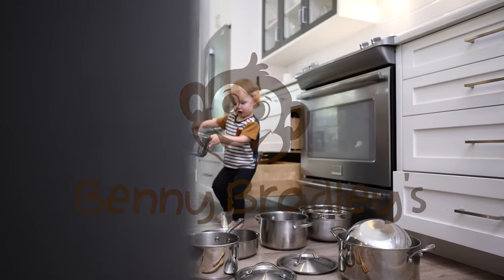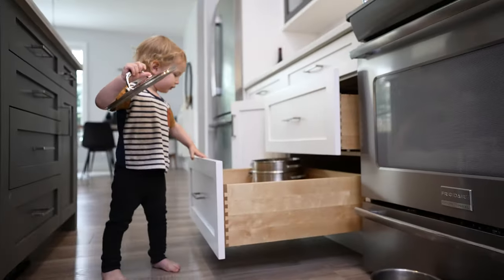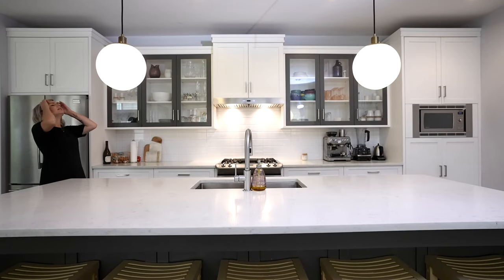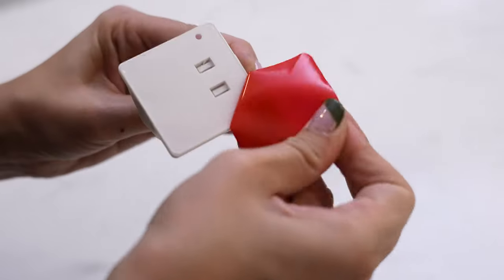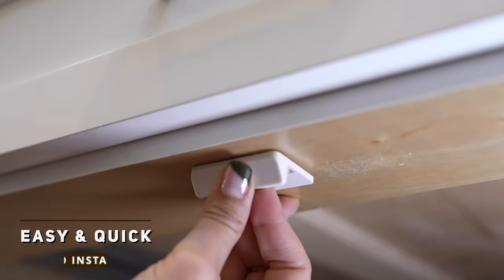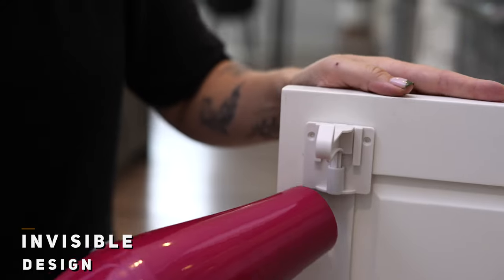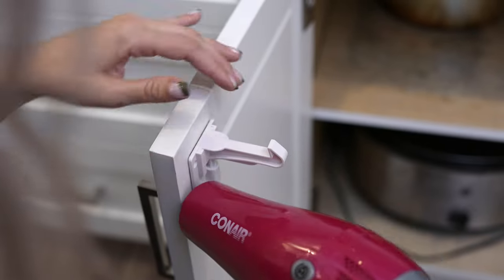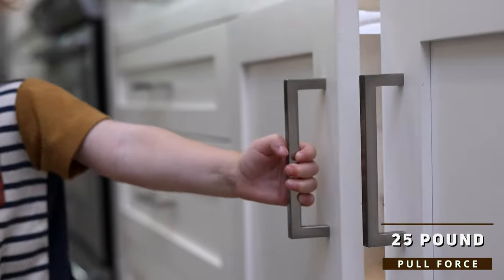Benny Bradley Cabinet Latch Locks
The Benny Bradley's Cabinet Latch Locks can be easily opened by parents with one press against the spring-loaded latch, without any special keys or magnets. Featuring a large adhesive surface area of 2" x 2", with a long latch arm of 2.5" in length, these locks are easy to install and secure against your baby.